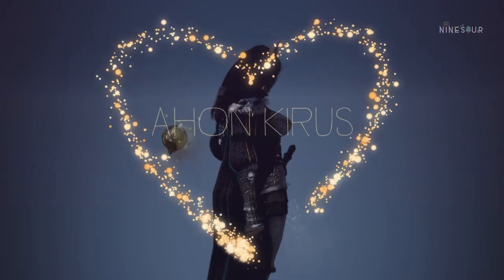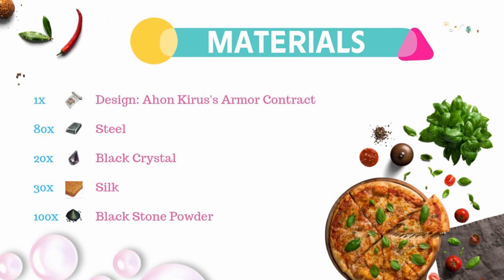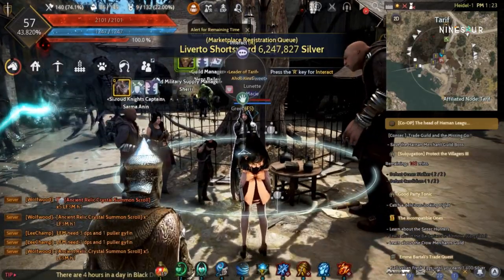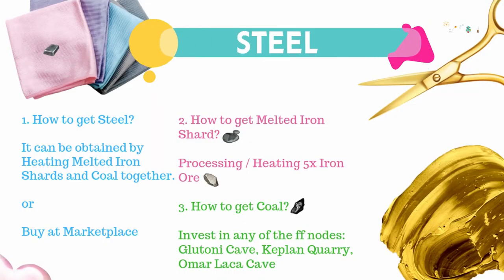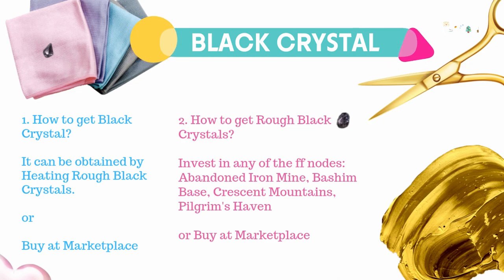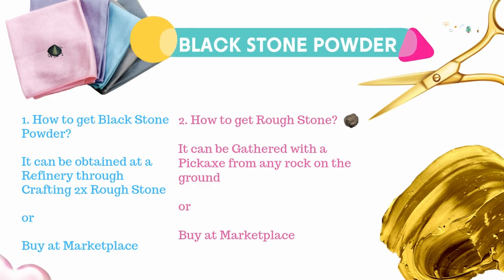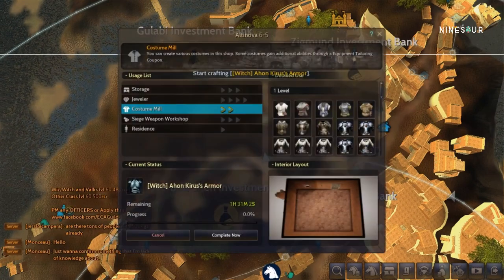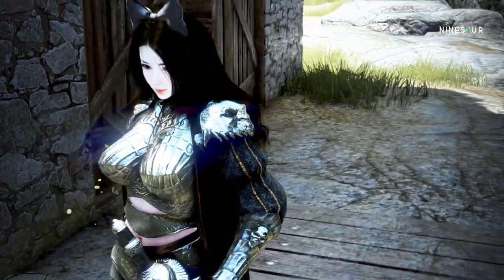BLACK DESERT ONLINE Ahon Kirus's Armor CRAFTABLE COSTUME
Hello, this is a tutorial on how to craft Black Desert Online Ahon Kirus's Armor ❤ It is a craftable armor in game that can be used as a costume if you use Equipment Tailoring Costume.

I also created other tutorials on the other craftable costumes available as of now on Black Desert Online SEA. Here are the following:

The sites I used to know what node I can invest, item or material information and map nodes:

🍄 I found an amity tool but you have to check it yourself if it works